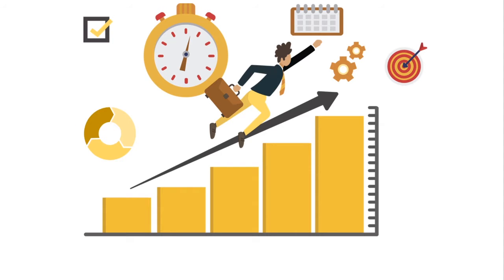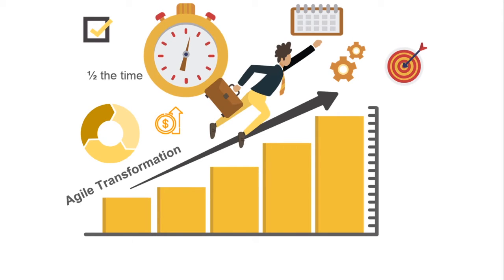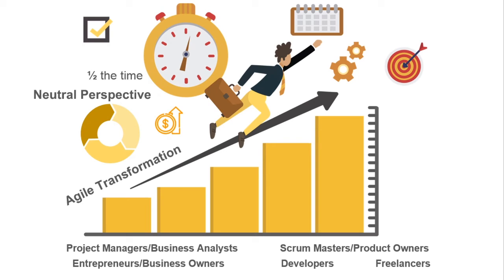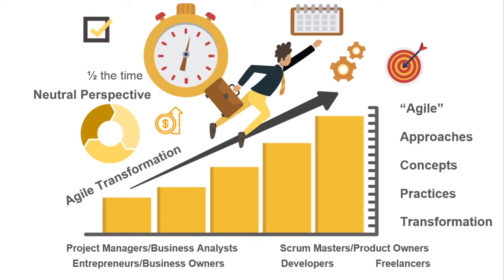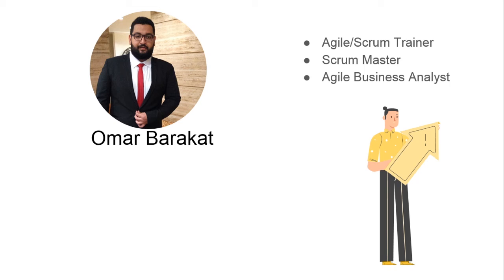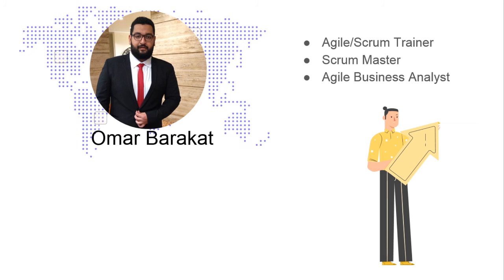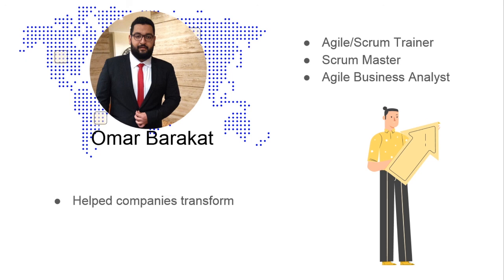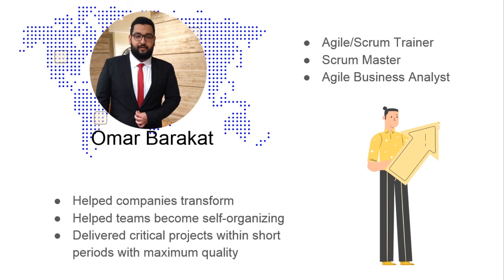Master Agile Software in 1 Hour with Expert Guidance!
Master Agile Software in 1 Hour with Expert Guidance! Learn essential agile methodology and project management techniques that can revolutionize your software development process. Through practical software engineering practices and proven productivity strategies, learn how to effectively lead teams to success. Discover key agile principles that can help your organization achieve better results and maintain competitive advantage in today's fast-paced market. 🎯✨

Enrol now and let Omar Barakat lead you through a deeper understanding of Agile and its transformation in the digital age.

for full course details.

🌟 ABOUT Omar Barakat - Award-Winning Agile Delivery Manager, Scrum Master, Development Manager 🌟

Omar Barakat is an experienced Agile and Scrum Trainer, Scrum Master and Agile Business Analyst with extensive experience in numerous fields and domains. As a Trainer, Omar has directly taught and trained people from over 11 countries and 5 continents throughout the years. He has also helped companies transform into stable Agile users. As a Scrum Master and Agile Business Analyst, Omar has facilitated the delivery of a lot of large and critical projects in short time frames.

► To explore fun & engaging hands-on activities for your little ones